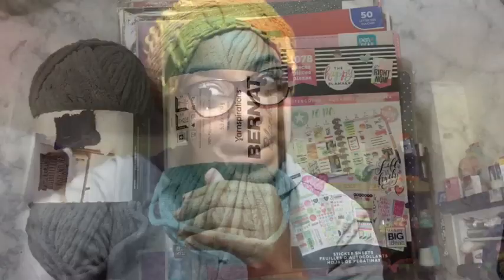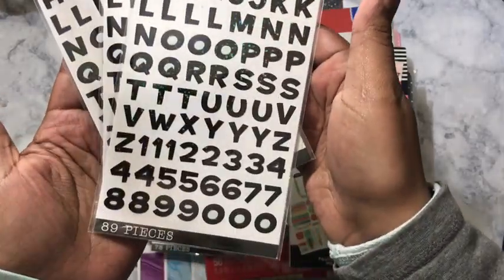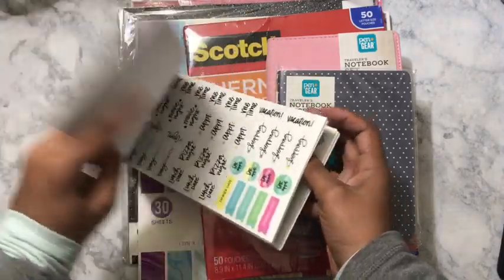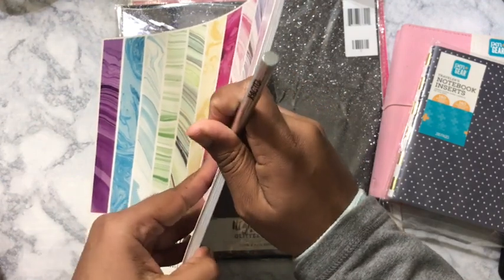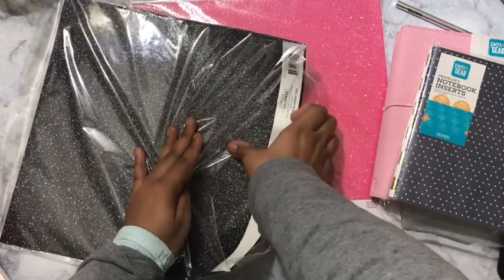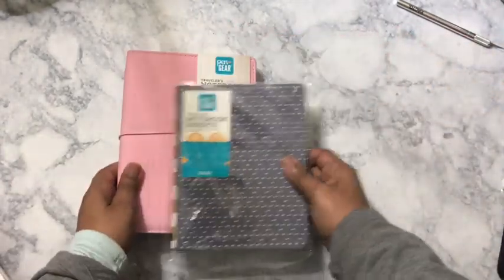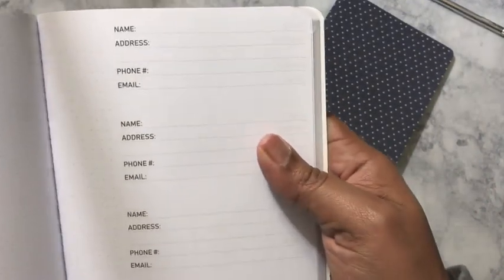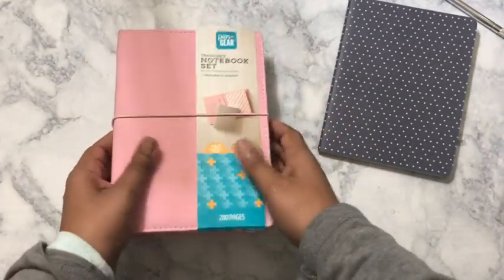New Planner|Black Friday| Divorcing?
AMBER20

Happy Planner and Planner DIY Inspirations

$ThriftyCraftyQueen

🖤Instagram.com/ThriftyCraftyQueen